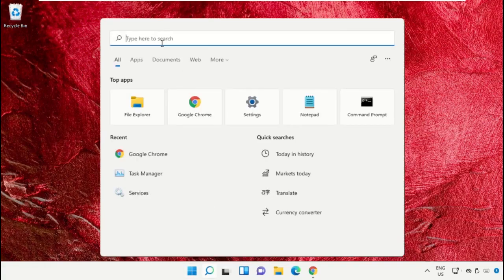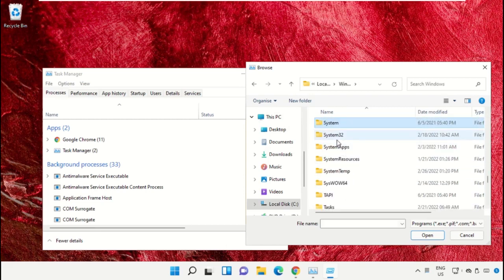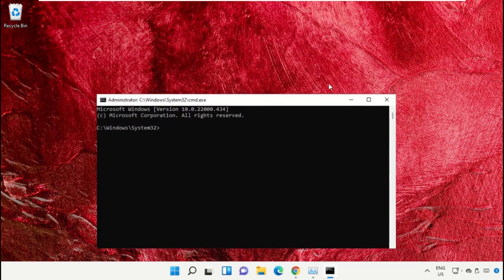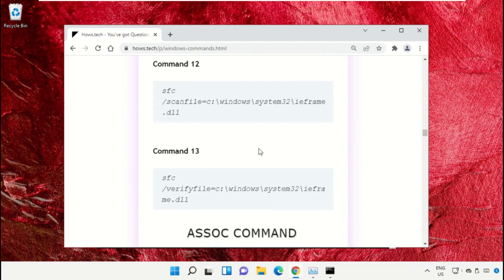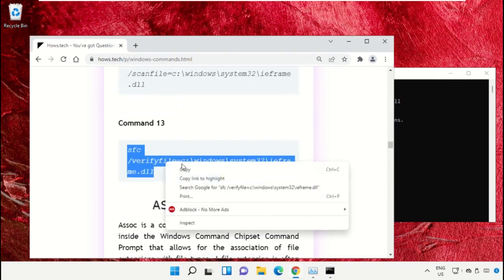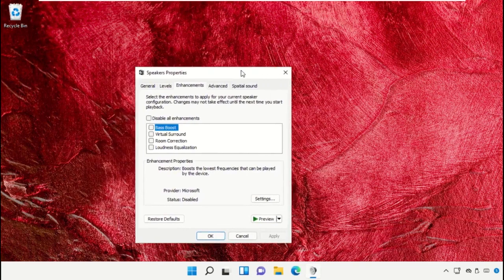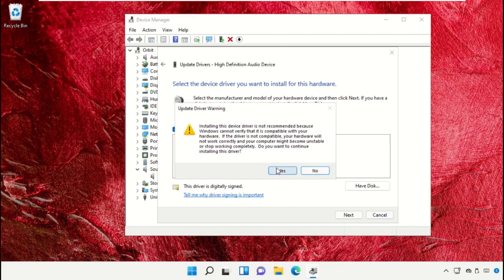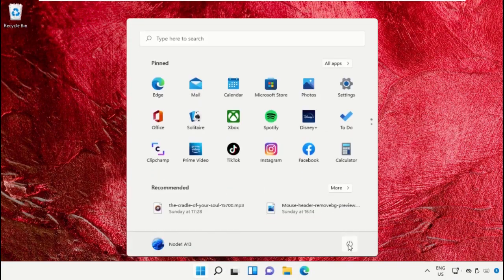How to Fix Echo in Headphones in Windows 11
The tutorial mentioned works for Windows 11 64 bit / 32 bit version & probably Windows 10, Windows 8 and Windows 7. echo in headphones windows 10,how to fix echo in headphones in windows 11,how to fix echo in headphones windows 11,quick ways to fix headphone echo in windows 11,how to fix headset microphone echo on windows 10,how to fix echo in headphones easier,echo in headphones windows 11,how to fix echo in headphones quickly,echo in headphones when recording,how to fix headphone echo on windows 10,how to fix echo on mic windows 11,how to fix echo on mic windows 10This will work on your computer, desktop and laptop from manufacturers such as Dell, HP, Acer, Asus and MSI.
For any issues contact our KB team. HowtoFixEchoinHeadphonesinWindows11 How to Fix Echo in Headphones in Windows #11 Guide : [ How to Fix Echo in Headphones in Windows 11 ]